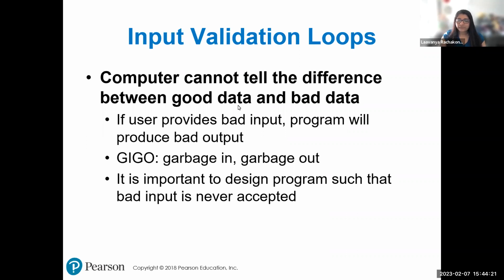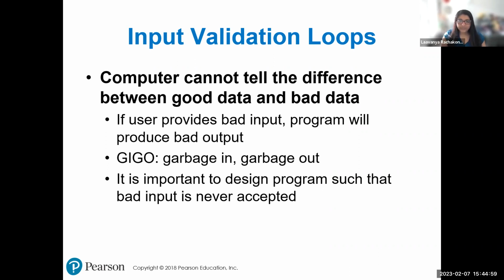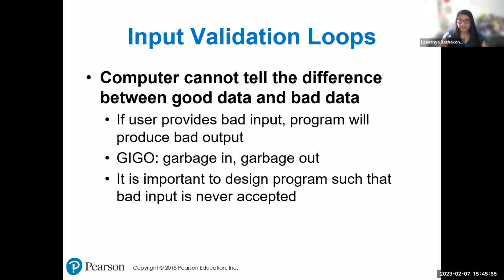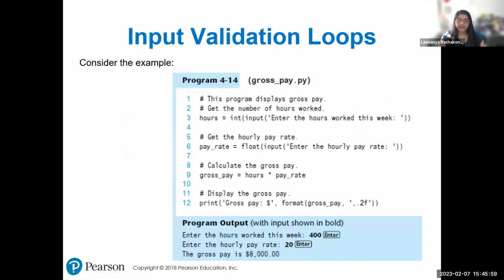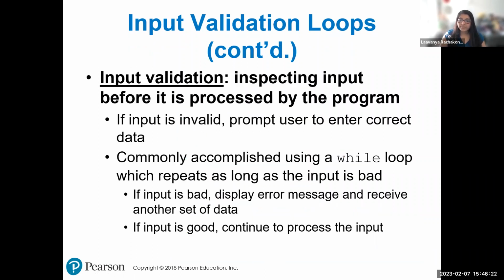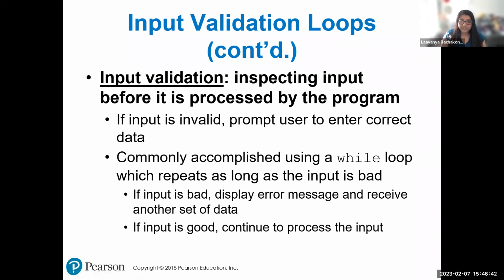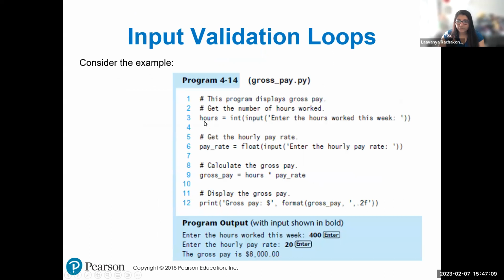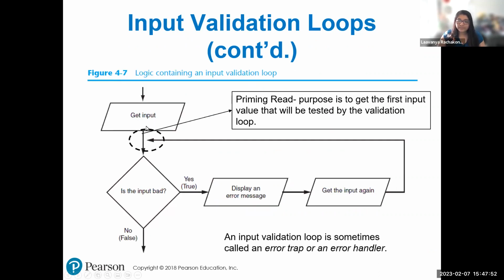Ch406: Input validation Loops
This is the 6th video out of 8 in the chapter 4 series. We talk about the input validation loops and their structures.